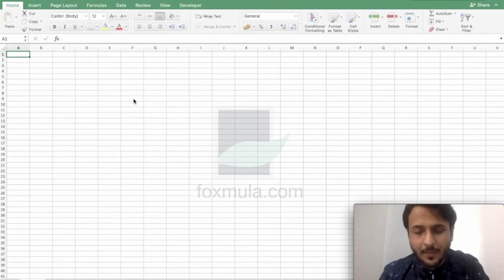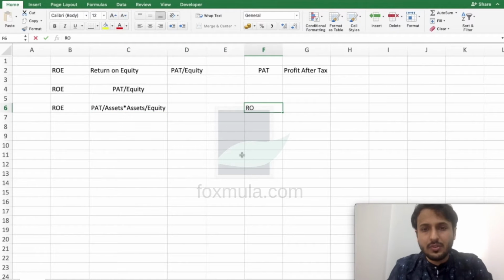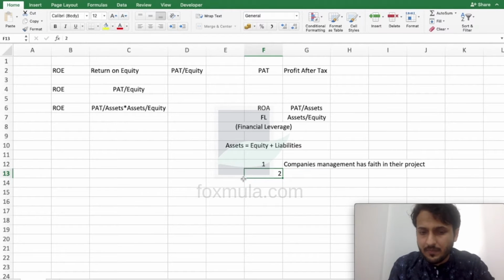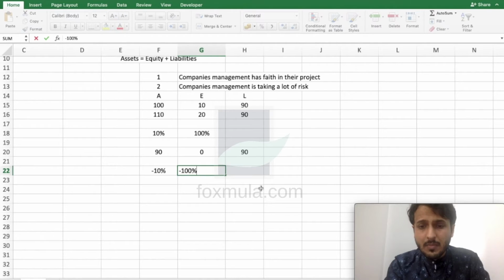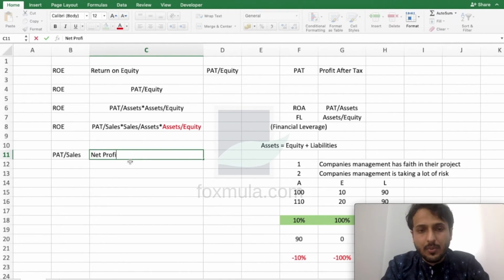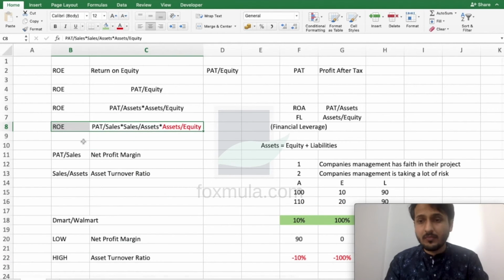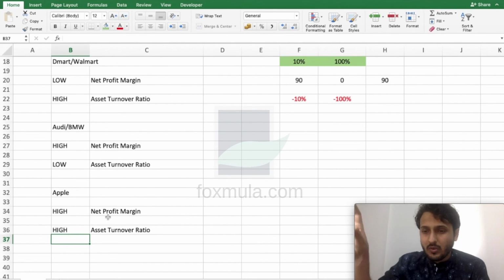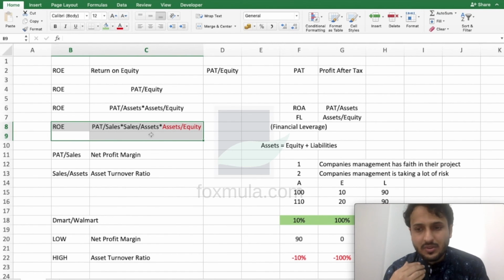What is DuPont Analysis and why | Foxmula: Hear it from the experts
By Mr.Suresh | IIT, IIM, CFA level 3
Trainer at Foxmula

Visit foxmula.com for Profile building (Industrial training, global certifications, and work from home Internships) and Guaranteed job programs.